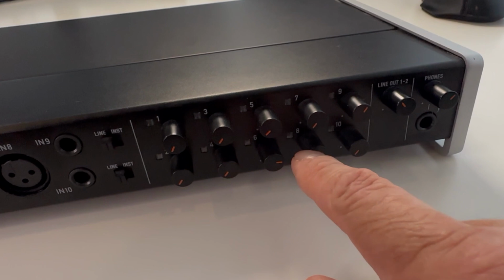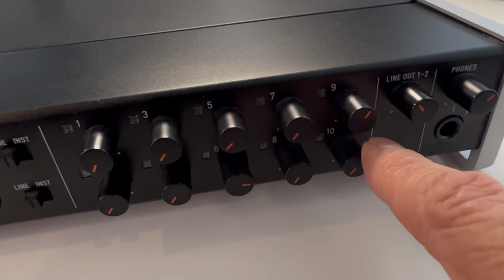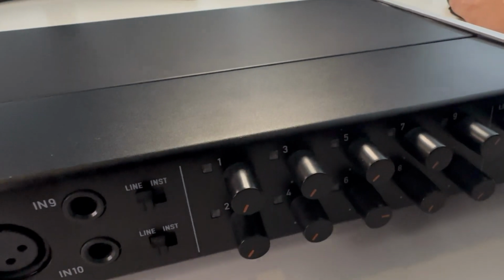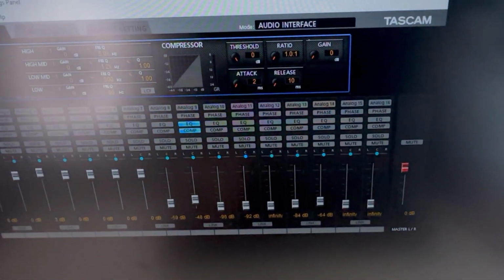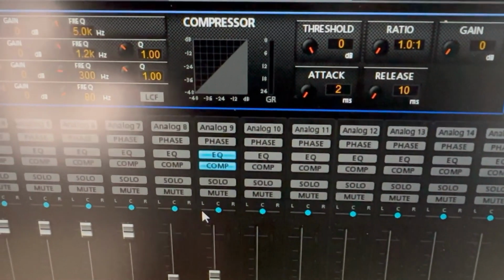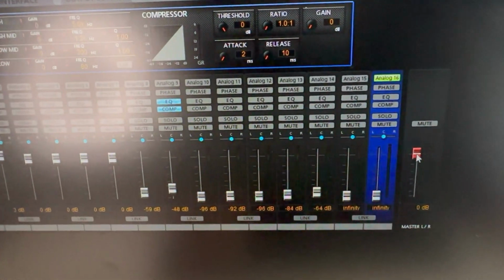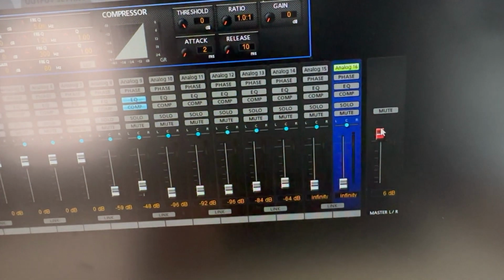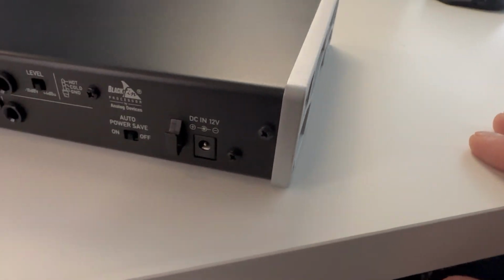Can this Be The Best USB MIDI Audio Interface for Studio and Live Use?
Here are the features of the TASCAM 16x08 USB MIDI Audio Interface.
One the best and underrated compact audio interface.

📌 Eight Ultra-HDDA microphone preamps with 57dB of gain
📌 USB Audio Compliance 2.0 drivers for iOS compatibility
📌 Independent line out and headphone level controls
📌 Includes a Settings Panel mixer software for more feature controls
📌 Compact size metal body
📌 Ultra-HDDA (High Definition Discrete Architecture) mic preamps with −125dBu EIN
📌 Eight Ultra-HDDA mic pres with XLR connectors, eight TRS inputs
📌 Standalone mode for use as an independent mic preamp Up to 96kHz/24-bit recording
📌 Connect with iPads and other iOS devices via Class Compliant drivers
📌 +48V phantom power available for all microphone inputs
📌 High-impedance inputs available
📌 56 dB of preamp gain, ideal for dynamic or ribbon microphones

Do you know that you can get paid posting product reviews online?

CHAPTERS:
00:00 Introduction
00:27 The Front Panel
01:42 The Settings Panel Software
02:34 The Back Panel
03:15 Other Functions & Mounting
04:03 USB & MIDI Ports
04:22 Built Quality & Experience
04:45 Recommendations